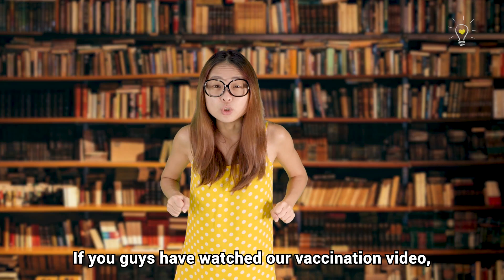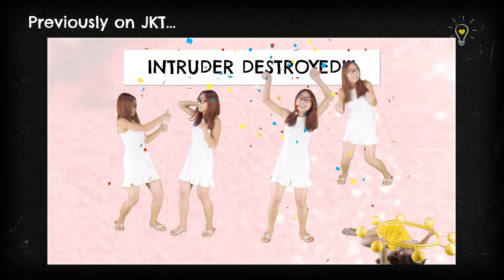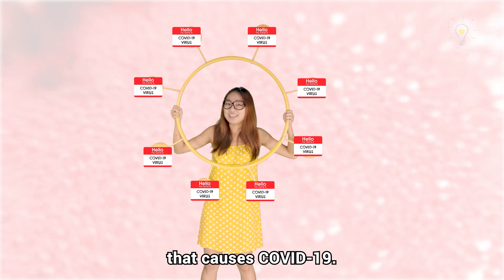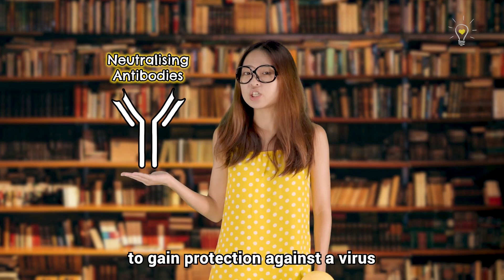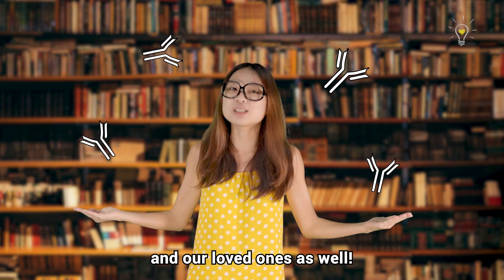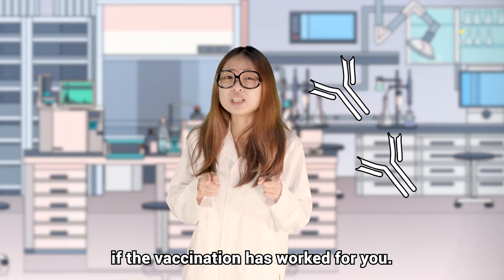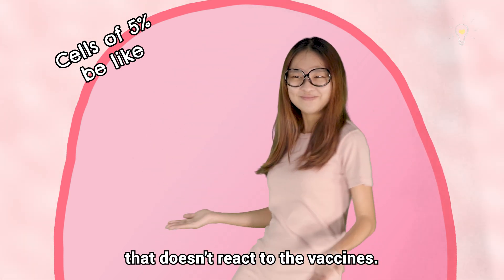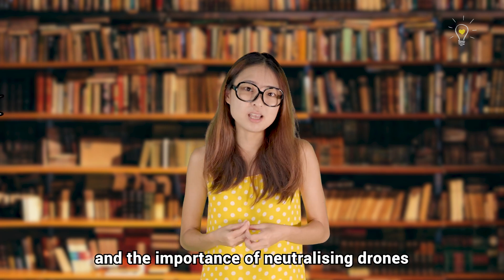How your white blood cells deals with mRNA vaccines | Just Keep Thinking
Having taken the COVID-19 vaccine but has no idea how it helps your body identify the virus? We have made this video to explain how vaccines create antibodies and how to know if you have these antibodies!

Also IG for more Biogirl MJ!